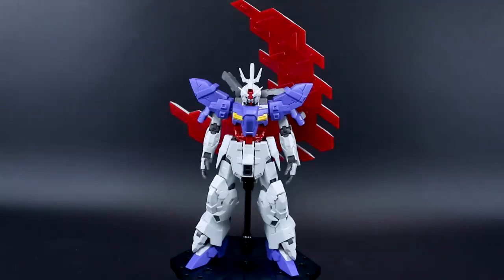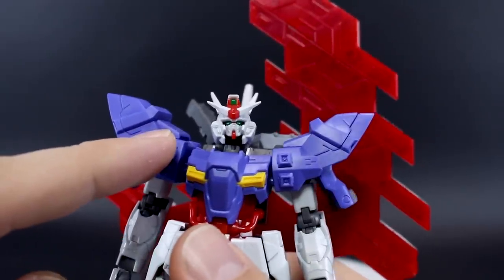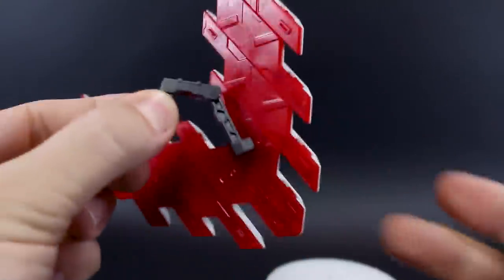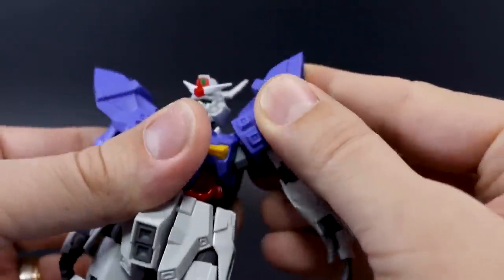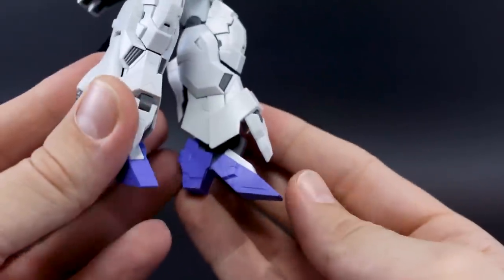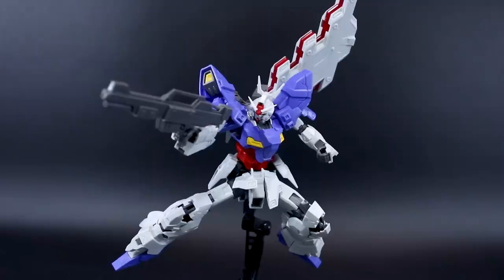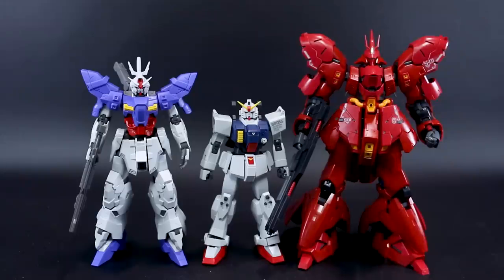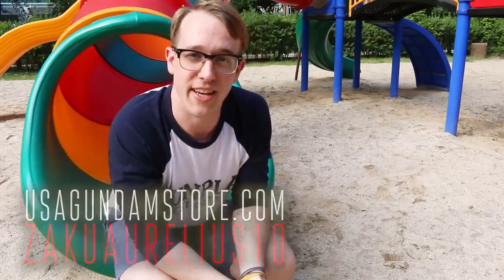1765 - HGUC Moon Gundam (OOB Review)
Here's the High-Grade 1/144 scale Moon Gundam. Believe the hype! This kit is fantastic. The price may seem high for an HG, but with the size of the kit, the level of detail, and everything that's included it's definitely money well spent!